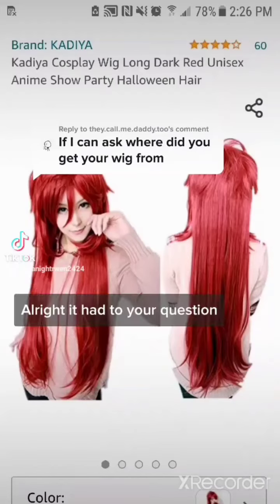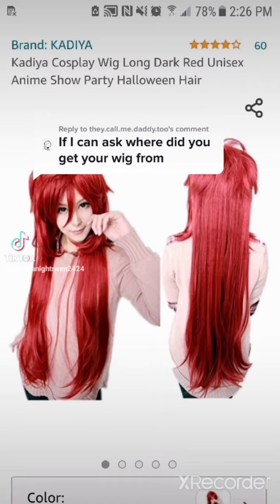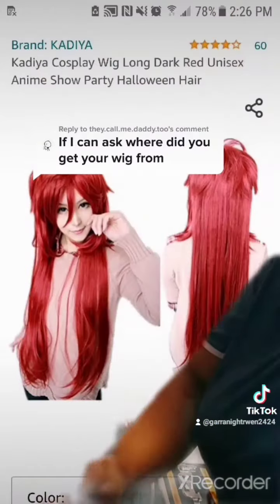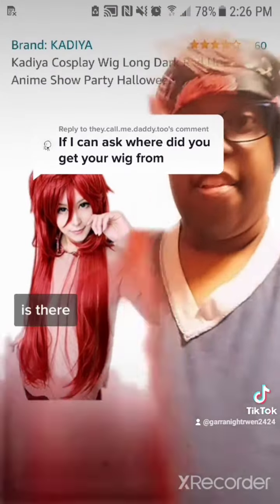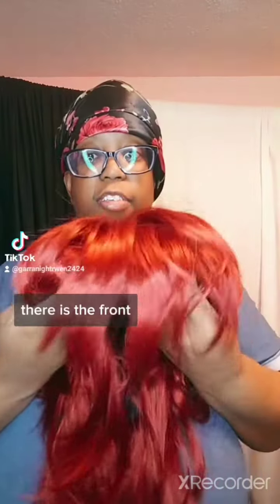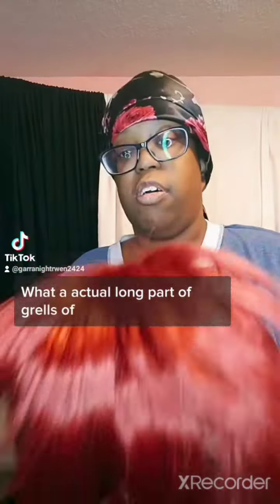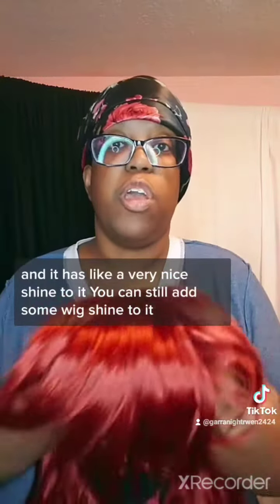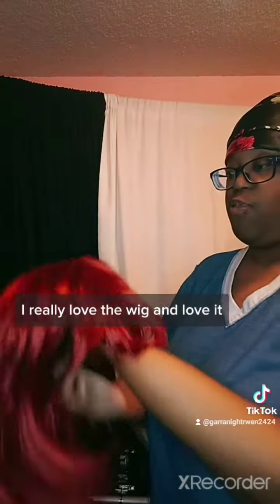Grell Sutcliffe Wig question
Thanks for asking the question. But this where i got my Grell cosplay wig from amazon

Check this out: Kadiya Cosplay Wig Long Dark Red Unisex Anime Show Party...